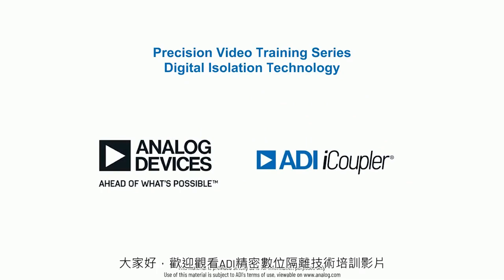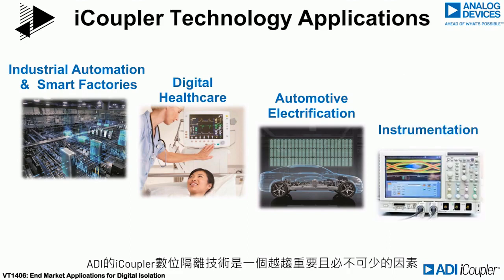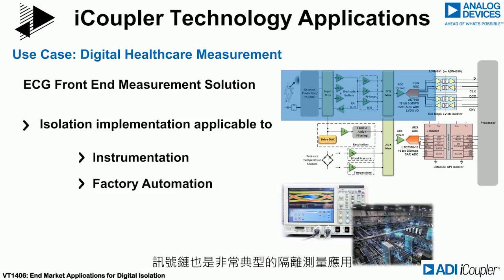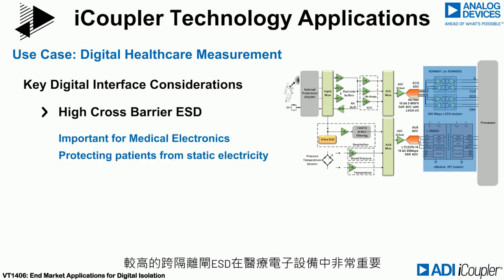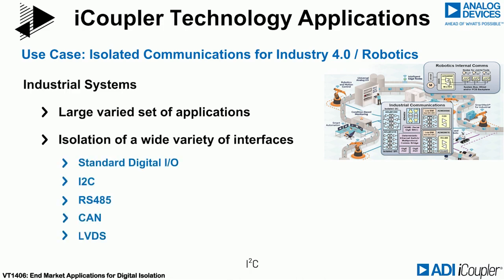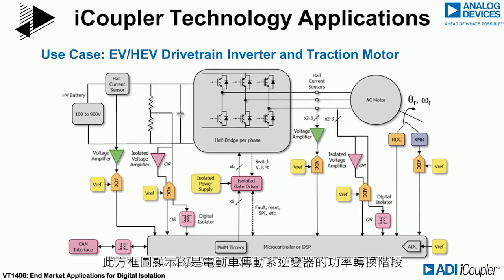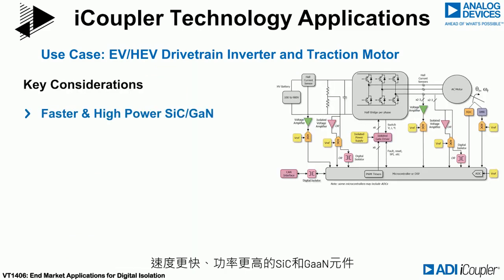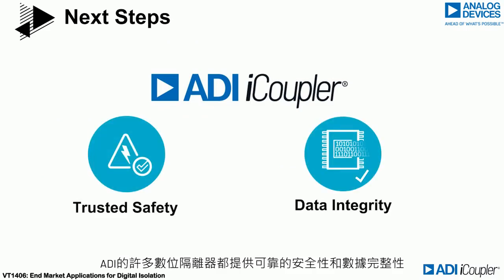ADI iCoupler：數位隔離器的終端市場應用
瞭解ADI的iCoupler數位隔離器，本片為此培訓系列的第六部影片，主要探討數位隔離器的各種應用，包括工業自動化和智慧工廠、以及數位醫療健康和電動車等。